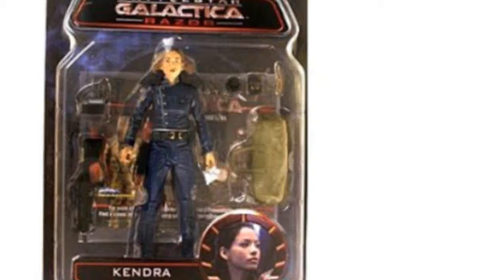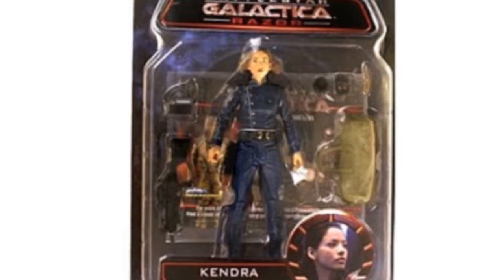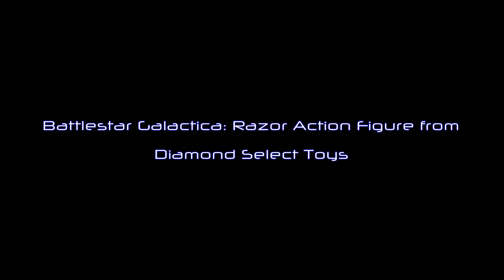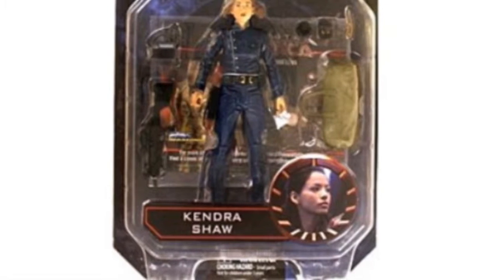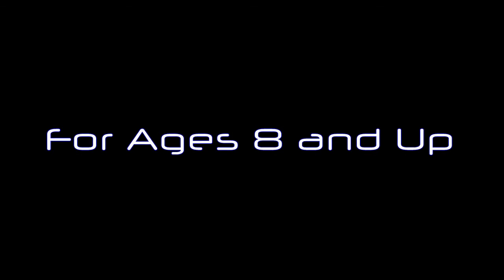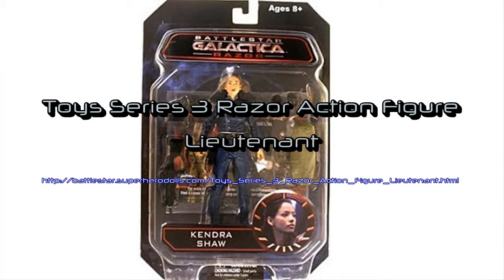Toys Series 3 Razor Action Figure Lieutenant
Battlestar Galactica Diamond Select Toys Series 3 Razor Action Figure Lieutenant Kendra Shaw

Toys Series 3 Razor from Battlestar Galactica has to be your children's top new super hero miniature. I definitely liked that the toy has this 7 inch tall action figure features lieutenant kendra shaw in her dress blue uniform. Additional features include things like for ages 8 and up. The toy has a weight of 0.52 lbs. APR084681U is the model number for this item.